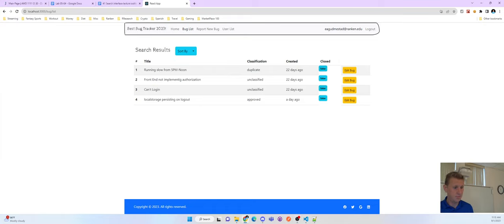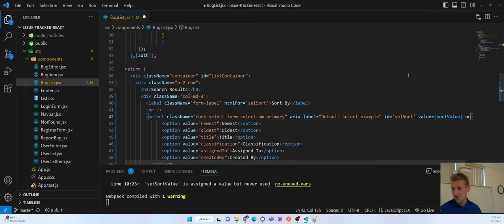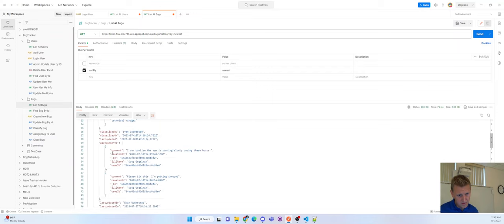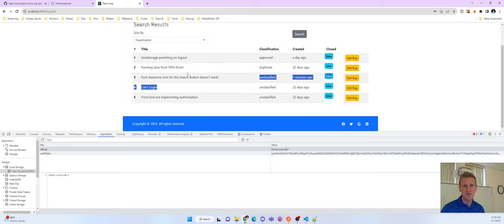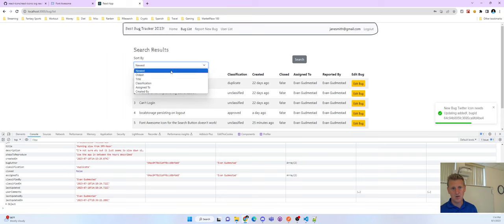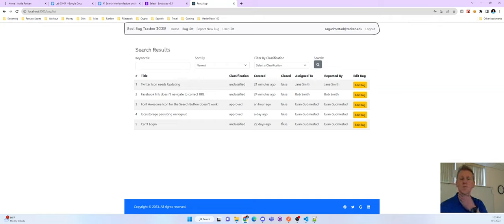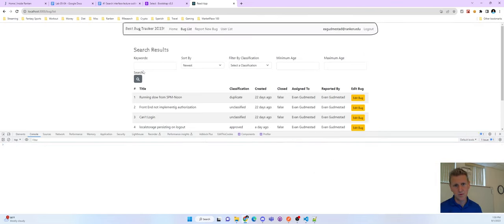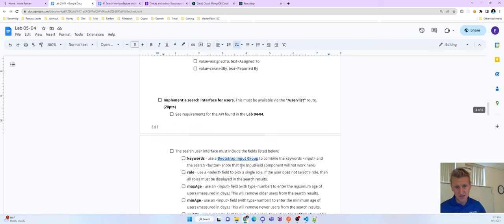Lab 05-04 - Part 2